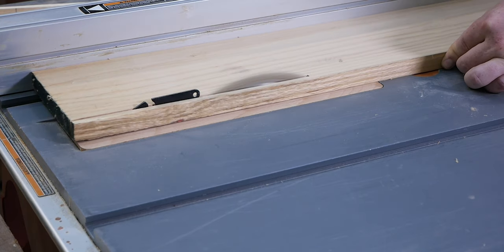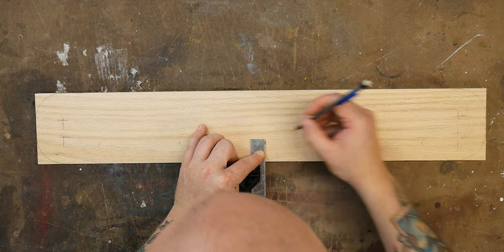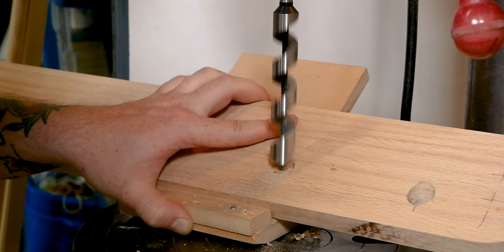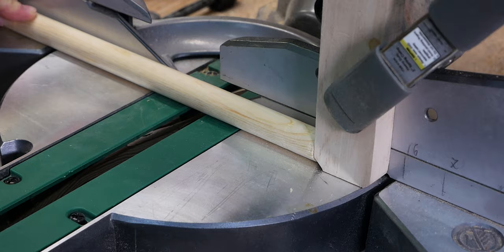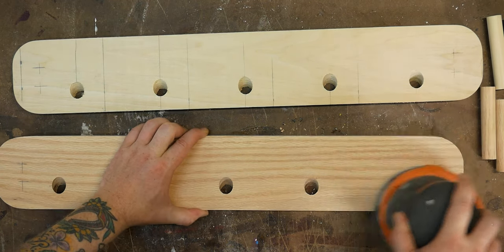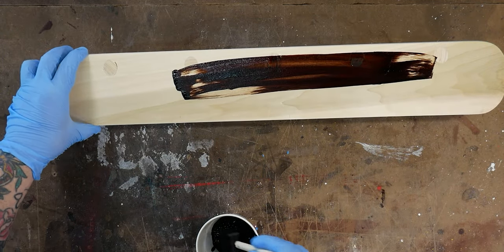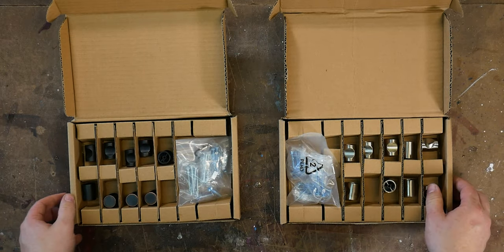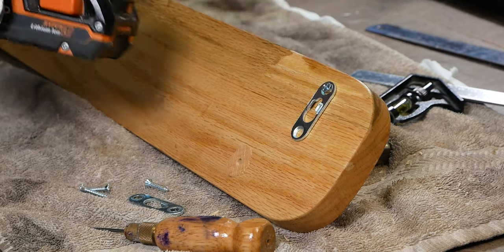How To Make A Modern Coat Rack - Woodworking Projects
This video shows you how to make a modern coat rack with metal tips very easily and with limited tools, if necessary, for that mid-century modern look that's so popular. It's a simple woodworking project that can be done over a weekend with great results. I also talk about different ways to finish your coat racks while showing a few jig tips and tricks that really simplify the project.

METAL KNOBS (available in 4 finishes)
RECOMMENDED Wood Auger Bit
Leather Dye Kit (works great on wood)
Keyhole Hangers
Dremel Cutoff Discs
Marking Knife
MY Favorite GLUE BOTTLE
MY Favorite DISPOSABLE BRUSHES
BEST starter 2-P10 ADHESIVE KIT
The FOAM BRUSHES I Like To Finish
Hands Down The Best PASTE WAX On The Market IMO
Ultra-fine Scotch Brite Pads
My Camera
My Lens
My Camera Mic
My Lighting Setup
My Tripod

Kathy Dillard